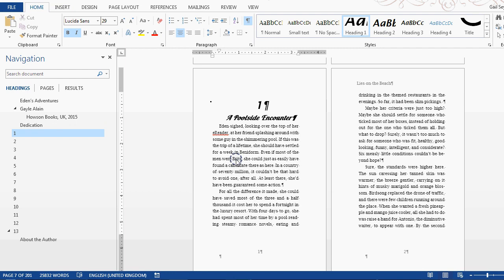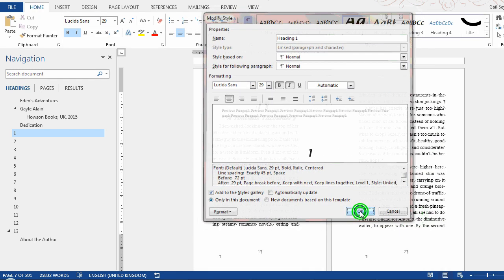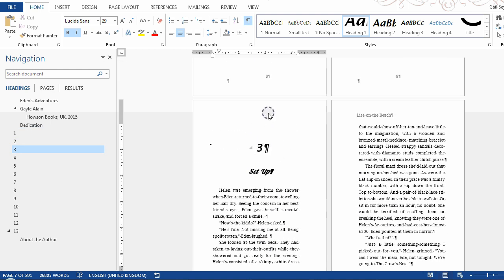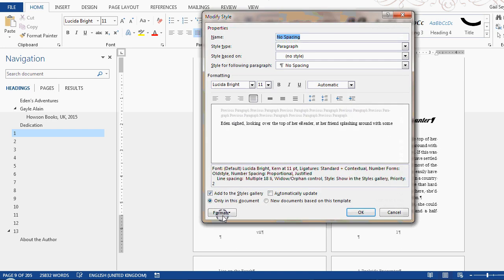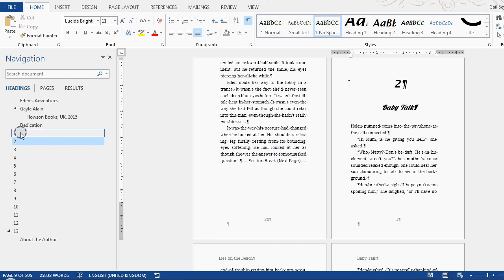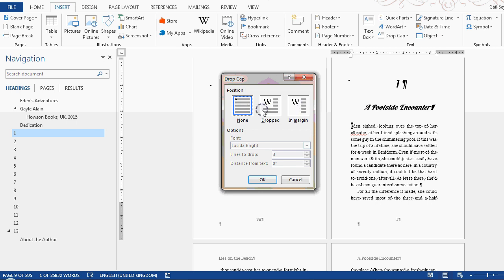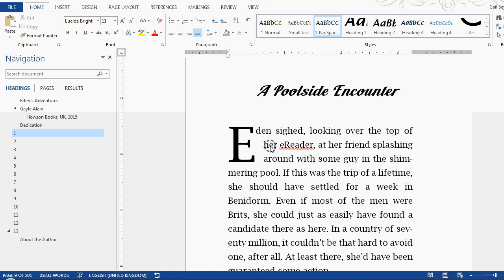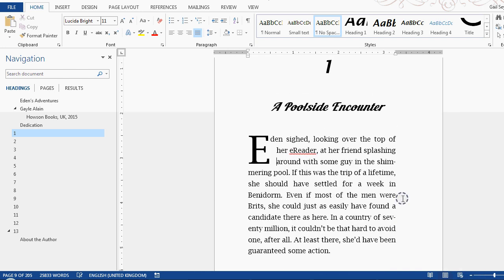Formatting first pages in your chapters: Book Formatting for Print 22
You've got your page numbers and running headers in place. Now let's focus on your chapter pages, the first page of each chapter that looks different to the rest.
We'll look at adding space before and after paragraphs using the style gallery, how to differentiate the first paragraph using a separate style, and adding drop caps.